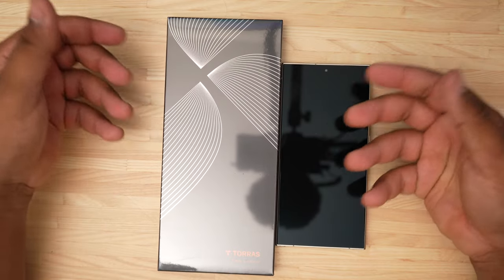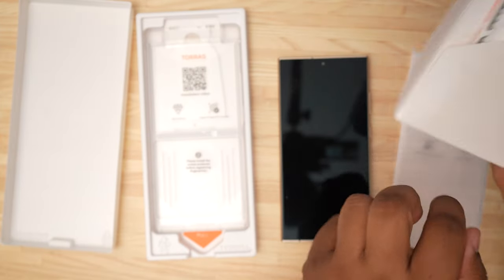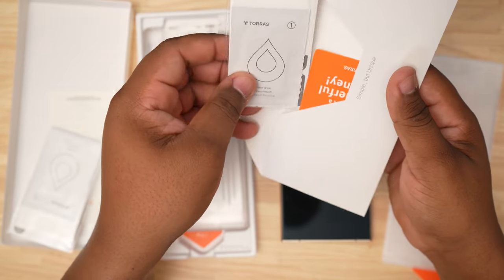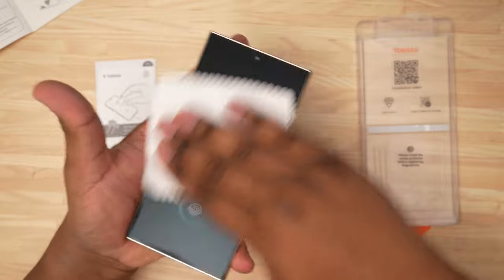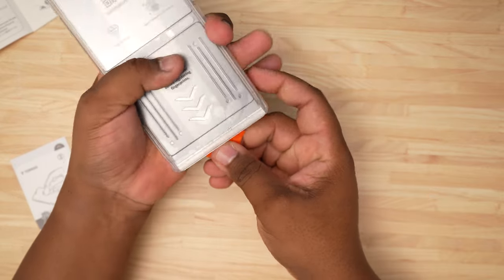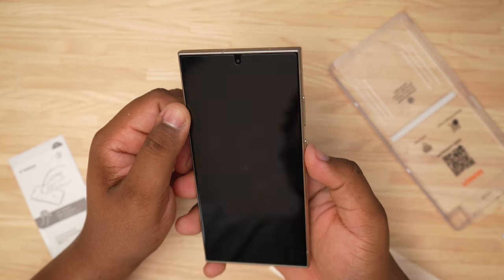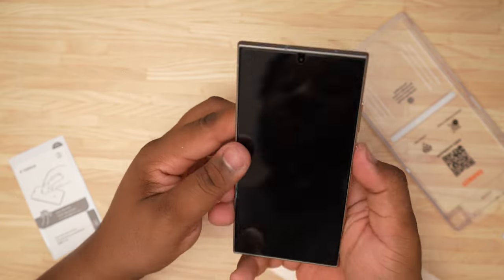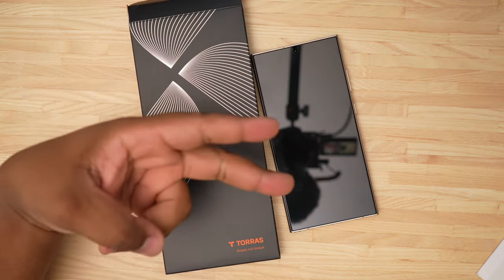Elevate Your Samsung S24 Ultra Experience with Torras Diamond Shield!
Is the Torras TOP NOTCH Diamond Sheild Screen Protector for the Samsung Galaxy S24 Ultra worth the hype? Watch this video to find out! We'll take a closer look at the features of this screen protector including its installation and unboxing. With an easy to use install system and a crystal clear 9h hardness this screen protector might be the best available for the S24 Ultra!